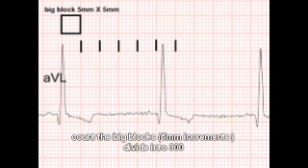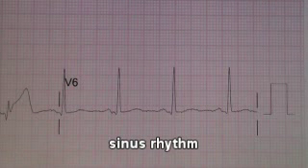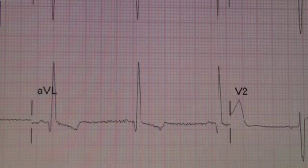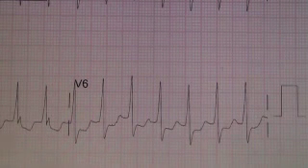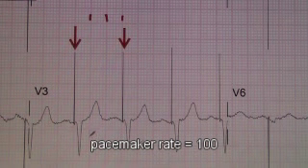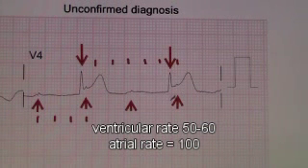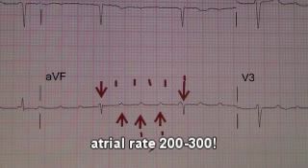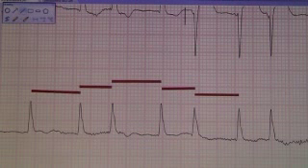Determining Heart Rate From an EKG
This No Stress Training video demonstrates the technique for determining heart rate from an EKG. It provides several examples using actual EKG strips. This is a necessary skill for healthcare professionals who are studying cardiology or taking cerification courses like ACLS or PALS.